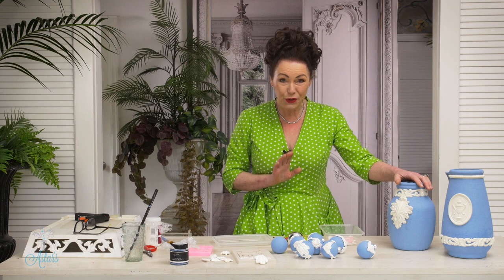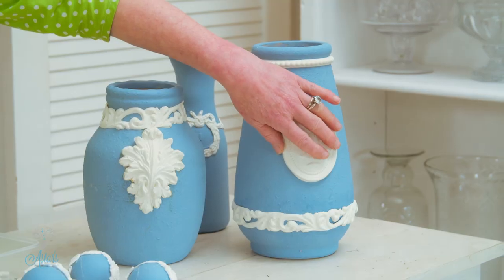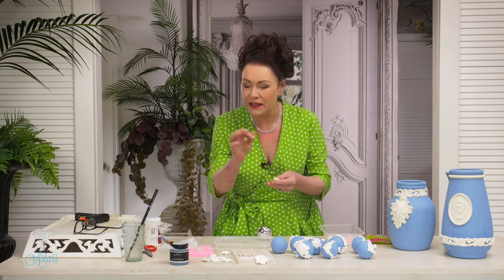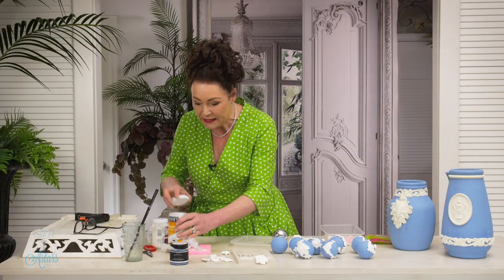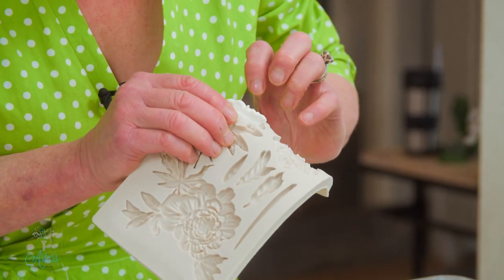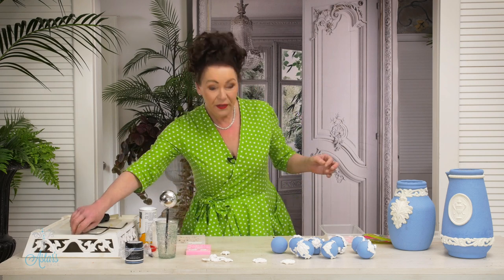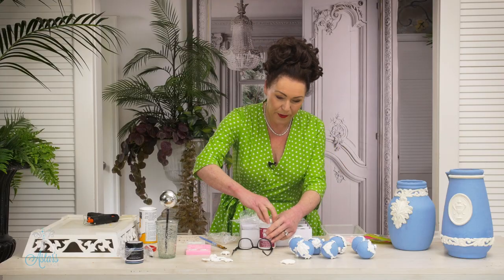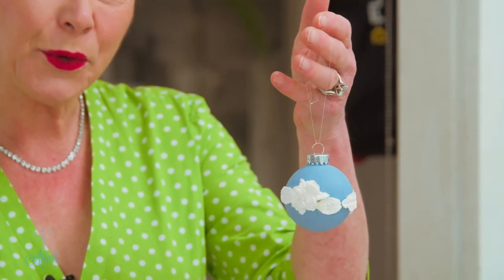How to make Wedgwood-inspired Christmas Baubles!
I happened to see these online and thought gosh they would look lovely hanging from my topiary tree, but the delicate nature of the baubles made me hesitate knowing damage may be incurred in shipping, thus the reason I crafted my own!
Things to gather:
- Christmas baubles in a size to suit. Mine started life silver.
- Wedgewood blue chalk paint – the colour I used is called ‘Forget me not’
-  Paint brush.
- Air dry paper clay – white
- Small latex decorating moulds in designs to suit.
- Corn starch and a small paint brush.
- Modpodge or PVA glue